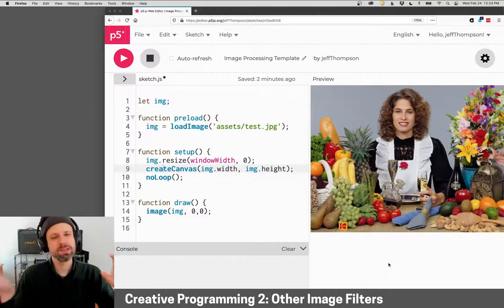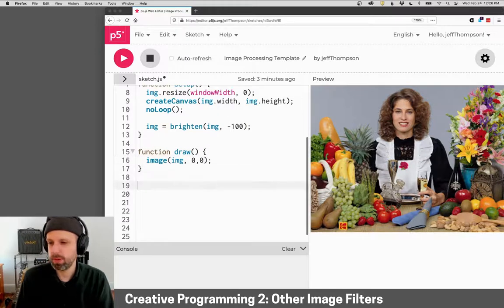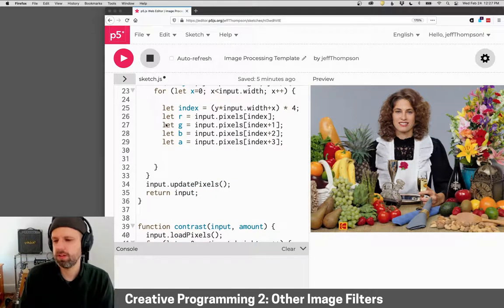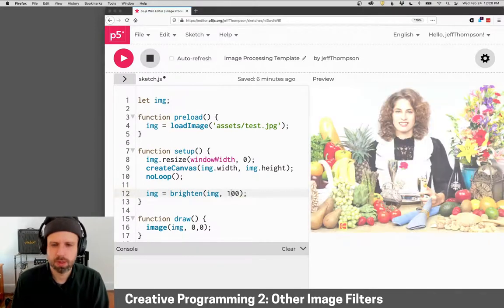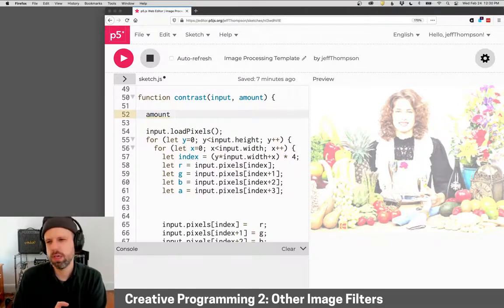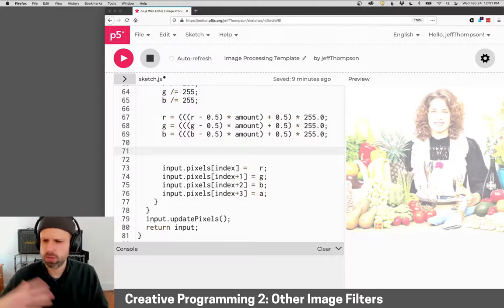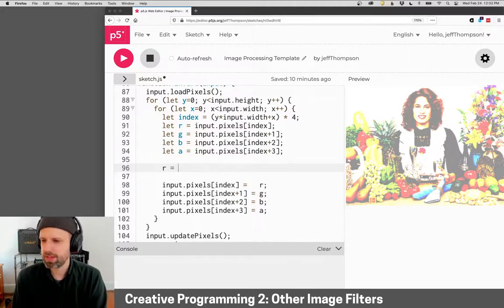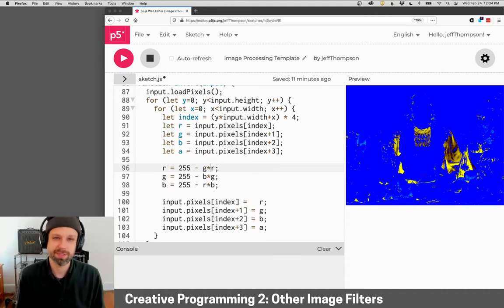CP2: Other Image Filters – Image Filters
A few more filters we can make ourselves: adjusting the brightness and contrast of an image, and inverting the colors.

CHALLENGES
❓ Can you try just brightening the red, green, or blue channel of an image and see what happens?
❓ Can you make the brightness and contrast filters into a single tool that modifies both values interactively with the mouse?
❓ Can you implement any other Photoshop-style filters for adjusting images?